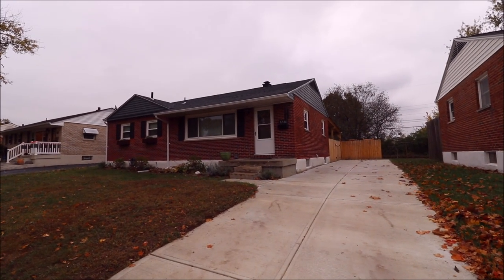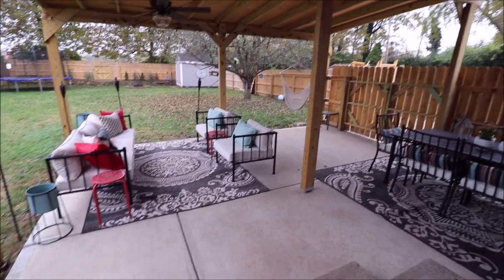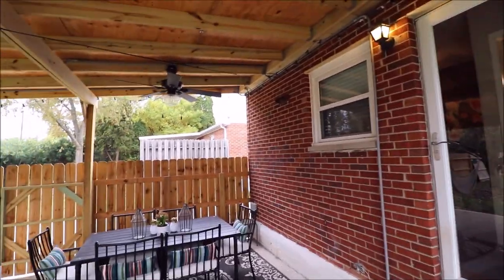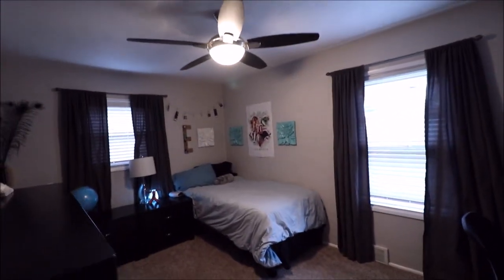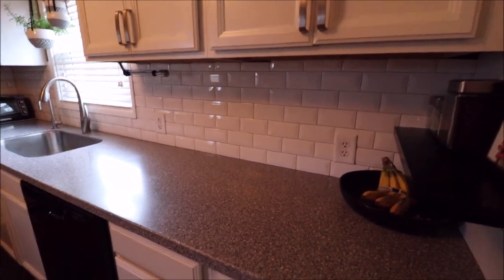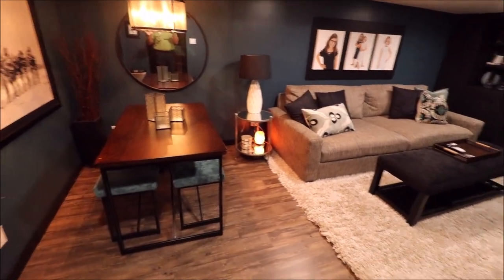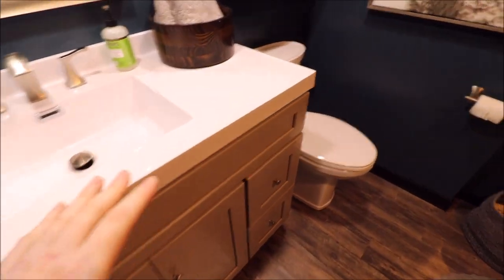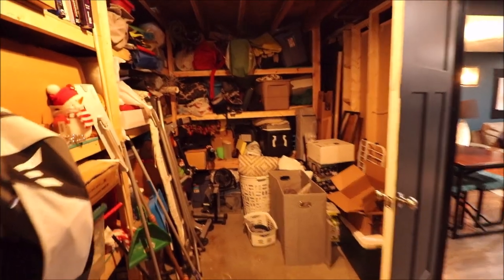SOLD! 1246 E Lindsey Avenue Miamisburg OH 45342 | Home for Sale | 4 Bedrooms 2 Baths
4 Bedrooms, 2 Baths, Full Finished Basement - $129,900

This is the one that you have been waiting for. A wonderfully updated full brick home w/finished basement. You will be impressed from the moment you pull up & see the new concrete driveway that really invites you in. In the fenced in back yard we have a massive covered patio & it is all new from the concrete up & even had two outdoor ceiling fans! The back yard has a gate that opens up into a massive field owned by a church where the kids can play if they need more space. Don’t forget the apple tree that makes some great pies! On the inside, the kitchen has been updated & boasts tile backsplash, Corian countertops, & stainless-steel appliances that stay. The basement was just finished and boasts a 4th BR, family room, massive full bathroom, storage room & laundry room. The large cabinets, washer, dryer, & stainless-steel beer fridge stay. New roof, AC, newer windows, newer flooring, fresh coat of paint & so much more. Watch the narrated Video and call for your private showing today.

Welcome to Miamisburg, Ohio
Welcome to Miamisburg City Schools
Welcome to Miamisburg Elementary Schools
Welcome to Miamisburg Middle School
Welcome to Miamisburg High School